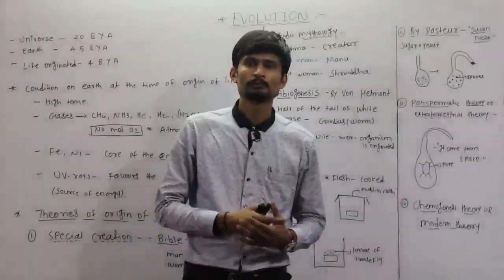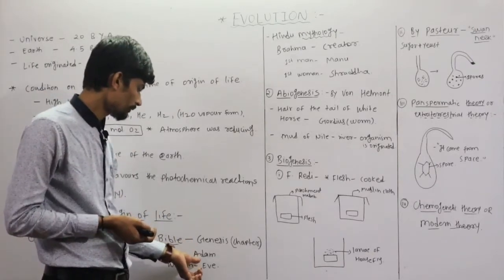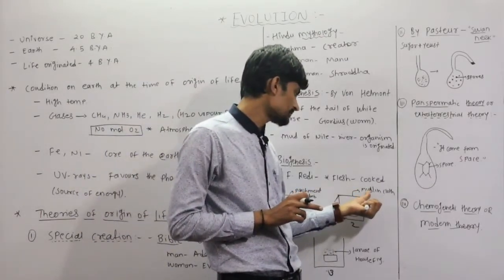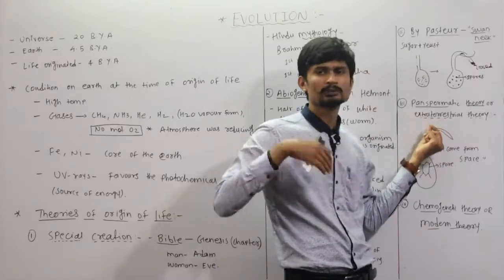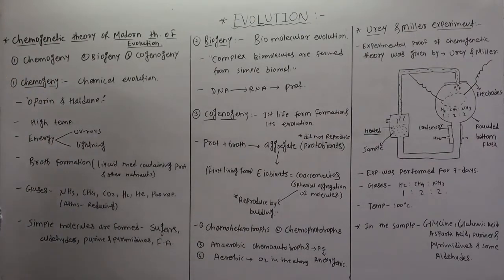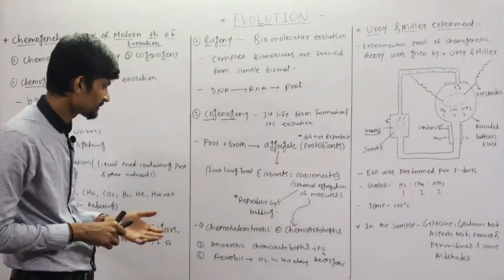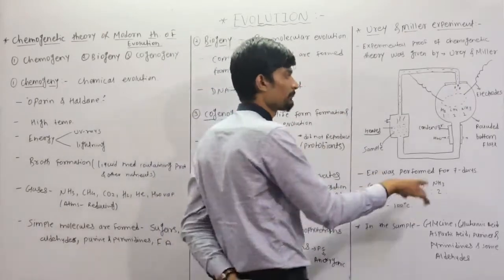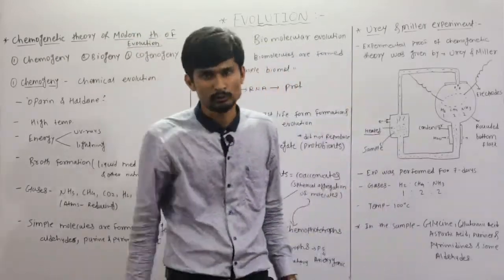Origin of Life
Different theories of origin of Life